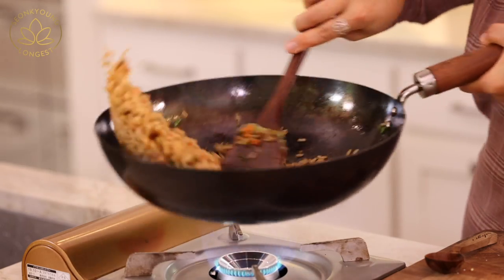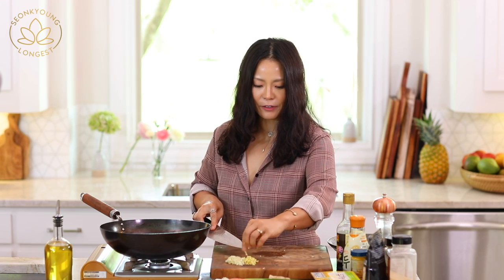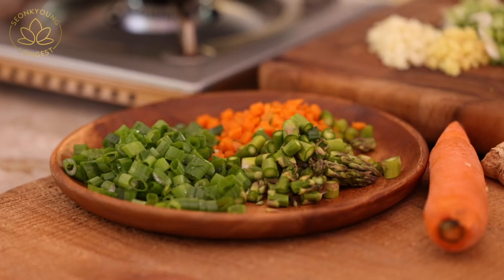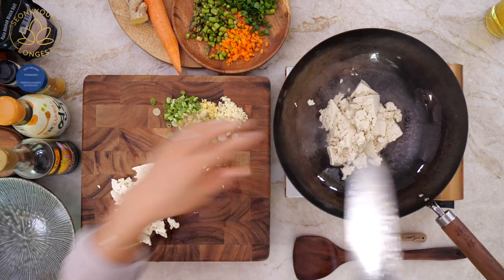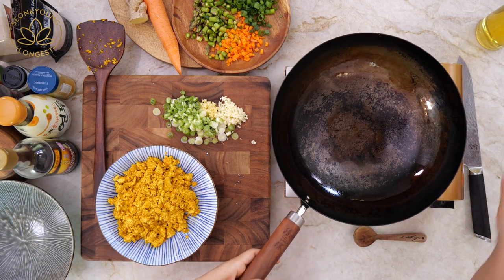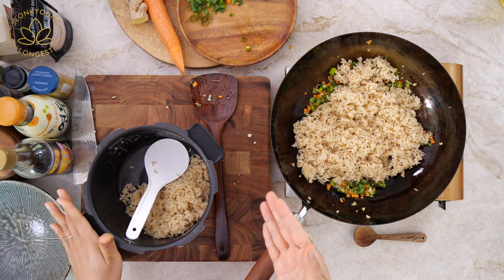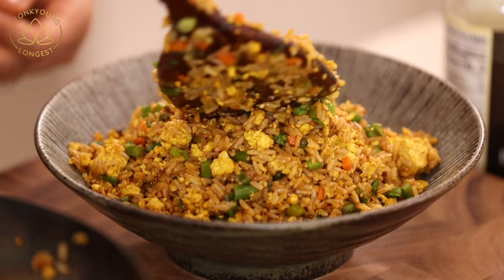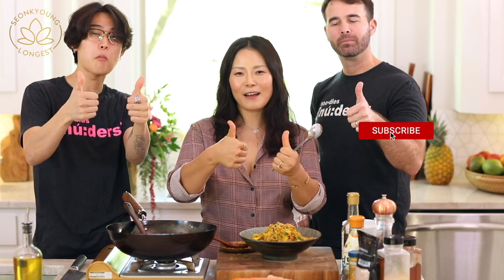Plant-based Egg Fried Rice Recipe | Vegan Recipes for Beginners & How to Cook Scrambled Tofu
for Written Recipe w/Step by Step Pics!

My Knife
My Wok
Portable Gas Stove
Yondu, Korean fermented vegetable extract
Indian Black Salt (Kala Namak)

🌺 Cameras
Canon EOS 5D Mark IV
Canon EOS R5
Panasonic LUMIX GH5s

🌺 Lens
Canon EF 85mm f1.2L II USM
Canon EF 100mm f/2.8L IS USM Macro
Canon EF 50mm f/1.8 STM Lens
PANASONIC LUMIX Professional 12-60mm

Plant-based Egg Fried Rice

Ingredients
4 tbsp cooking oil (I always use avocado oil), divided
1 block (14 oz) of firm tofu, smashed
1 tsp turmeric
1 tsp smoked paprika or paprika
1 tsp India black salt (Kala Namak), optional (You can substitute with regular salt)
1/2 tsp garlic powder
1/2 tsp onion powder
Pinch of salt & pepper
3 to 5 cloves garlic, chopped
1 tsp chopped ginger
3 to 5 green onion, chopped, separate white/light green part & dark green part
1/4 cup small diced carrot
1/4 cup small diced asparagus, green beans or peas
3 cups cooked and cold brown or white Jasmin rice (you can substitute with any grain you prefer)
3 tbsp soy sauce
1 tsp Yondu, Korean fermented vegetable extract, optional
Pinch of msg, optional
Sesame seeds